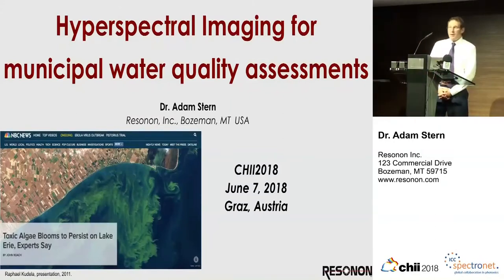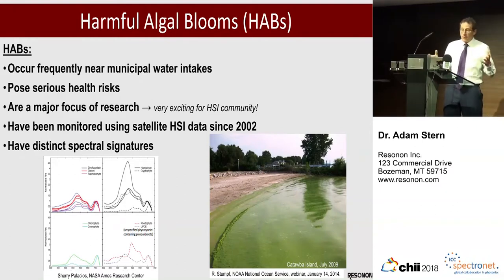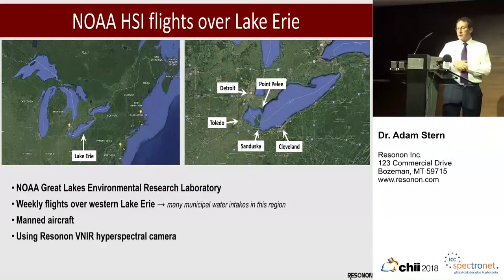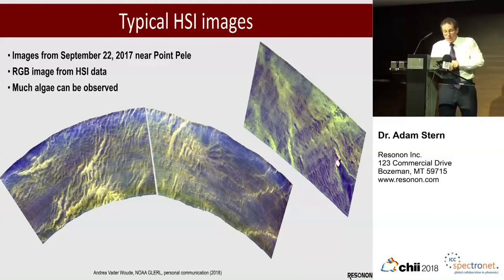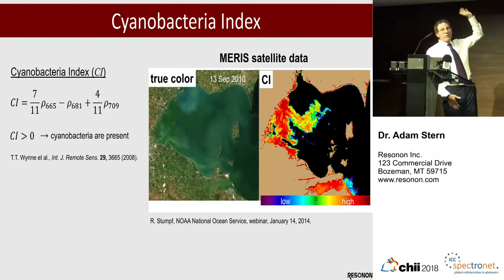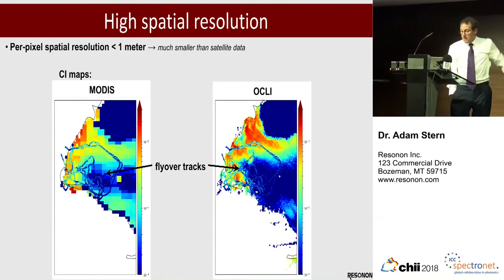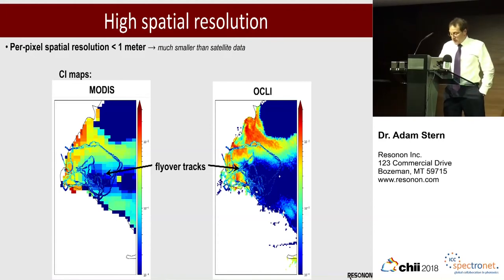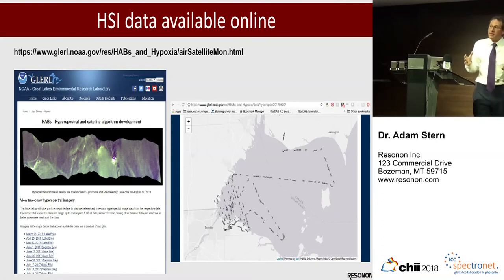Hyperspectral Remote Sensing For Municipal Quality Assessments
Dr. Adam Stern - Resonon Inc.

Free Course
 “Well Logging Introduction”
• Initiative training service, training your team and apply courses in your real case study with all support you need to solve complex problem with after courses service, self-training course give you video lectures with specialists in your field: